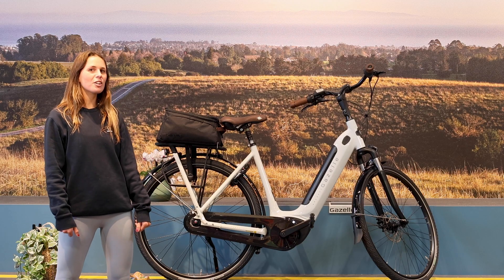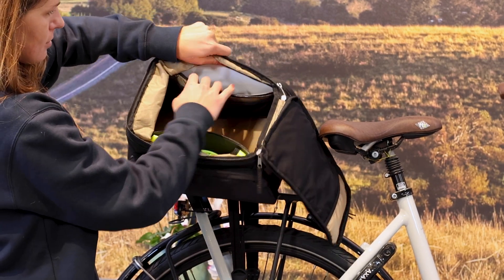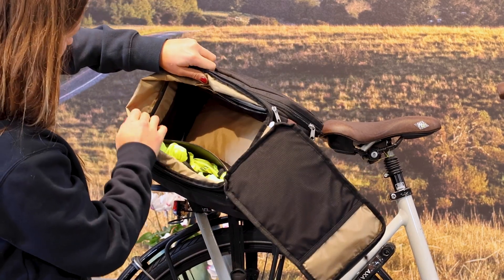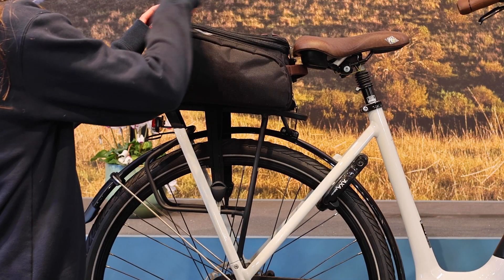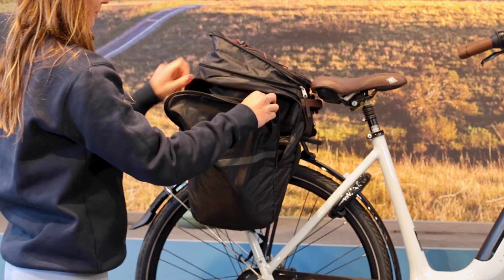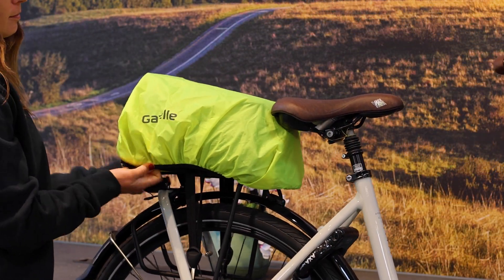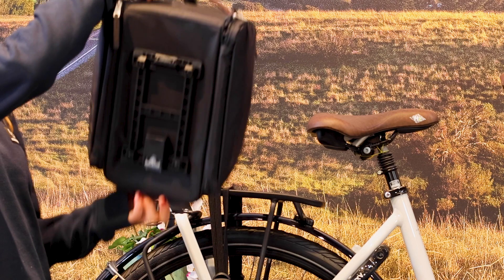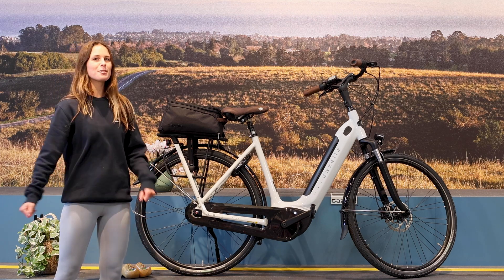The Gazelle Carrier Bag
Check out our video on the Gazelle Carrier Bag and learn all about this versatile accessory. Curious to know more? See all the product specs on our